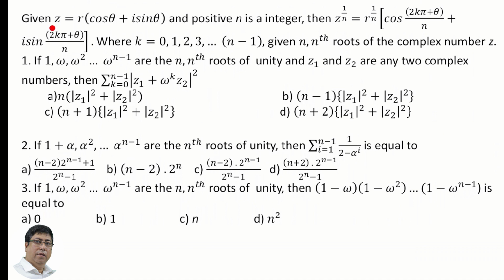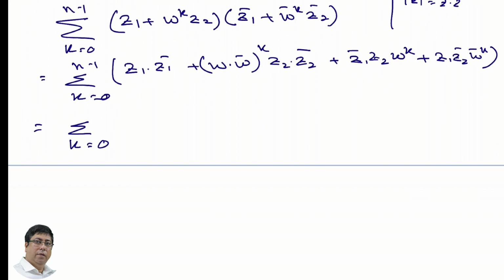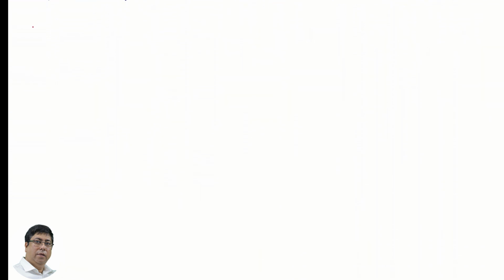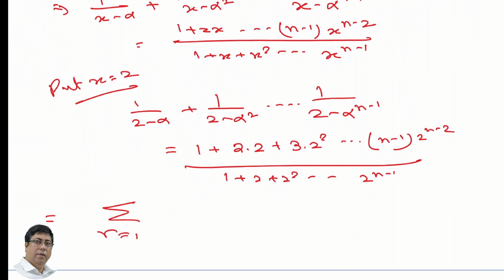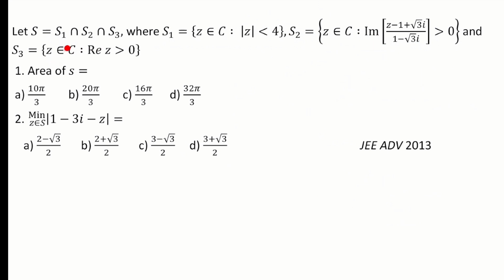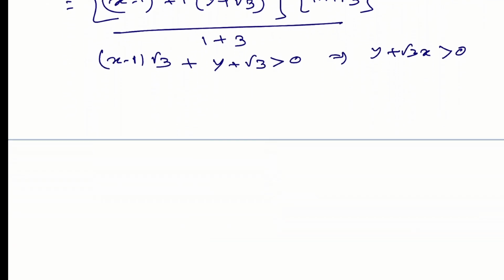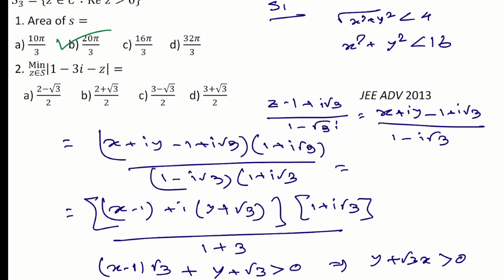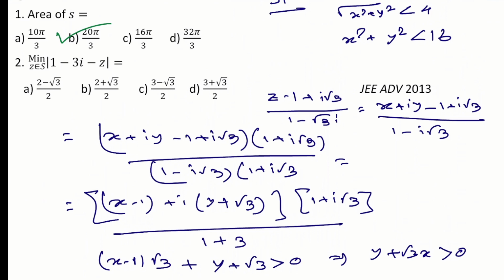JEE Advanced 2023 I complex number I Expected Comprehension Type Questions I by AB Sir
JEE ADVANCED | Comprehension Type Questions examples For JEE ADVANCED | BY AB SIR